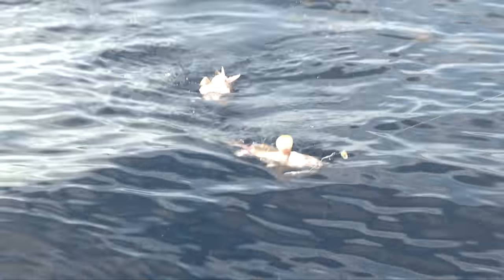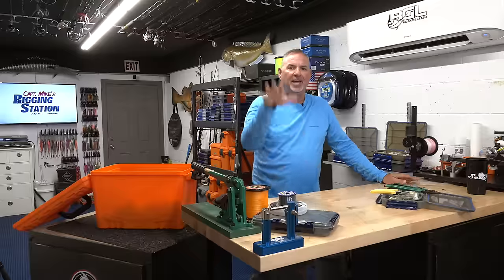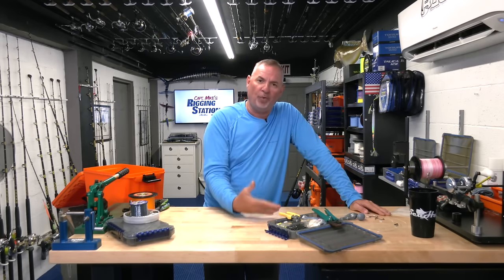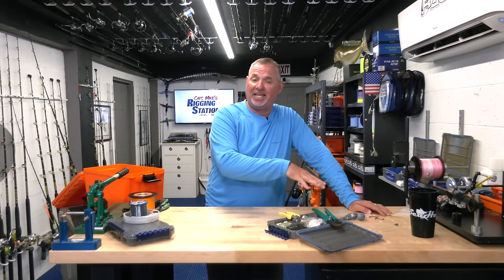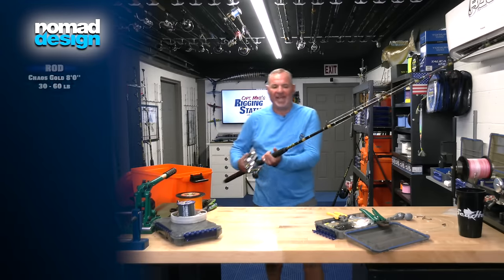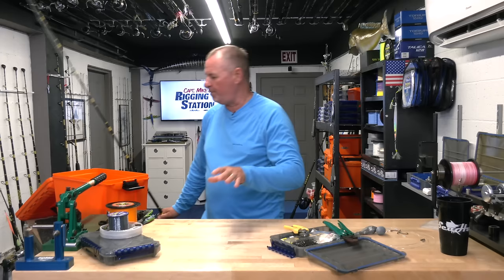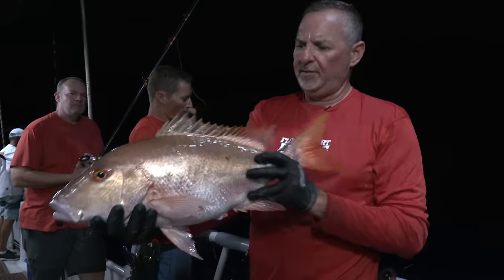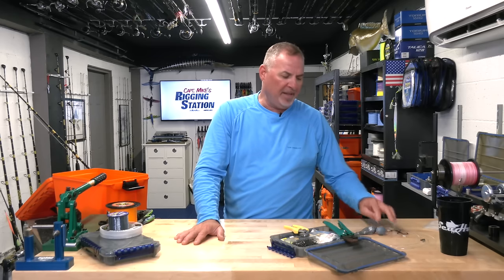Nighttime Fishing Rigs I Snapper Grouper Blackfin I Pulley Ridge I Gulf of Mexico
Join us for an insightful seminar led by Captain Mike at his rigging station, focusing on the exciting world of fishing Pulley Ridge at night. This informative session will delve into the techniques and strategies for successfully targeting snapper, grouper, and blackfin tuna under the cover of darkness.

During the seminar, Captain Mike will highlight various rigs and terminal tackle essential for fishing under the light of the moon, ensuring you have the right tools to maximize your catch. You'll learn about the specific setups that work best in the unique conditions of Pulley Ridge, as well as tips on bait selection and presentation.

Whether you're a seasoned angler or just starting out, this seminar offers valuable insights and hands-on demonstrations to enhance your skills.